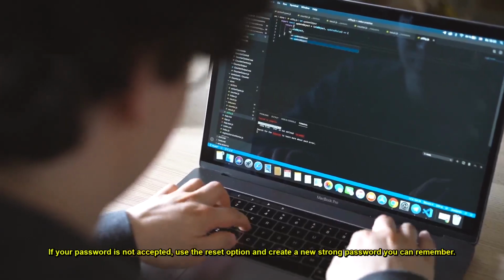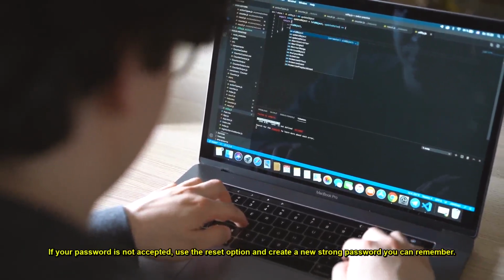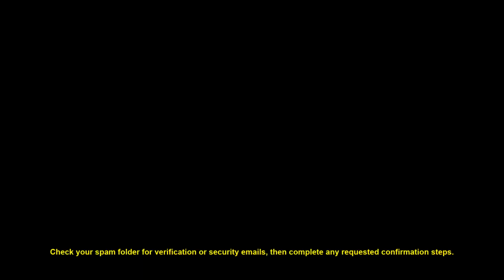How to backup your ClickMagick tracking settings for affiliate traffic - Step By Step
In this informative video, we’ll guide you through the process of backing up your ClickMagick tracking settings for affiliate traffic, step by step. Protect your valuable tracking data and ensure a seamless experience for your campaigns. Whether you’re a beginner or an experienced marketer, this tutorial will help you safeguard your ClickMagick settings with ease. Don’t risk losing your hard work—watch now and learn how to keep your affiliate traffic tracking secure!